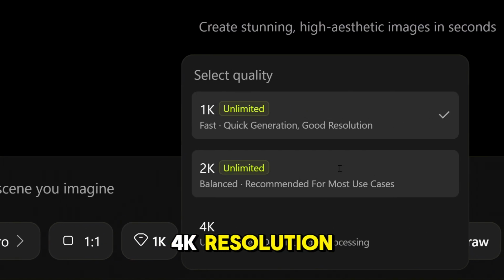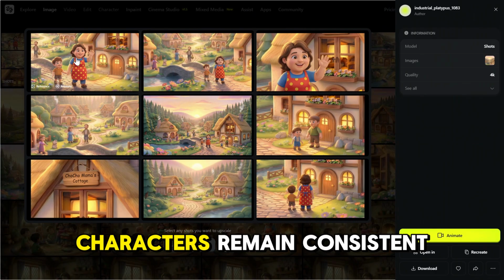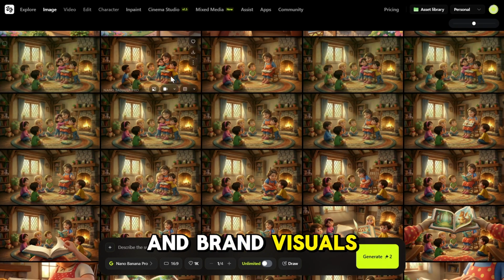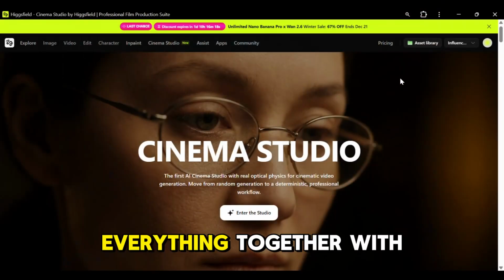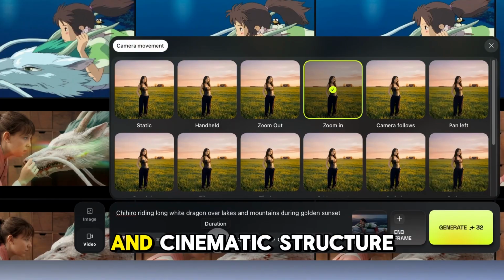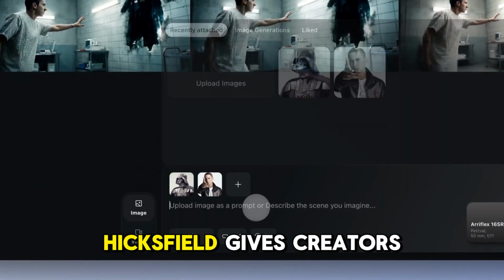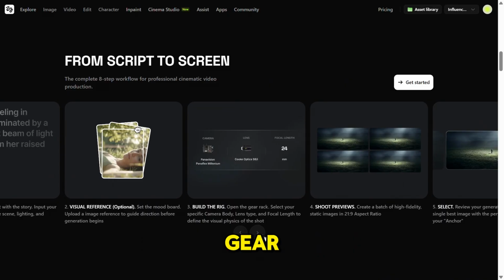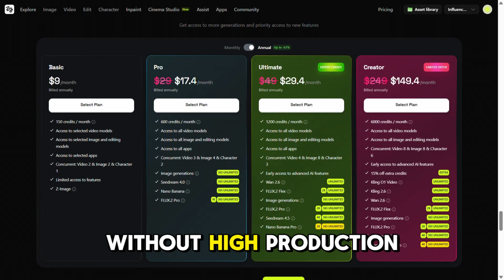Discover the next generation of AI creation tools inside Higgsfield AI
Welcome to AI Tools Arena 🚀 — your ultimate battleground for the latest and most powerful AI tools!
We explore, test, and explain trending AI tools that boost productivity, creativity, and income.
Simple tutorials, honest reviews, and future-ready tech — all in one arena.